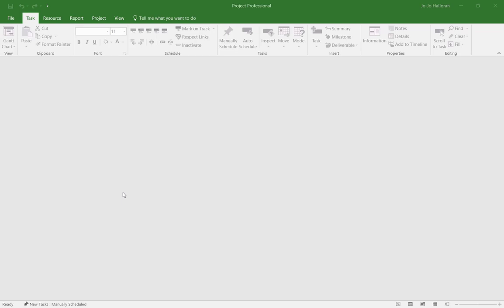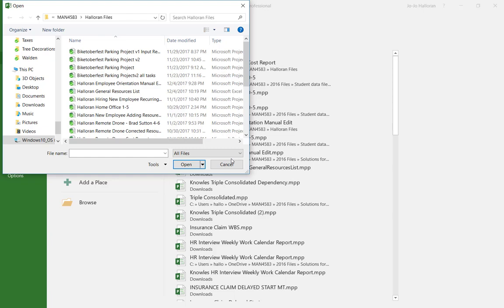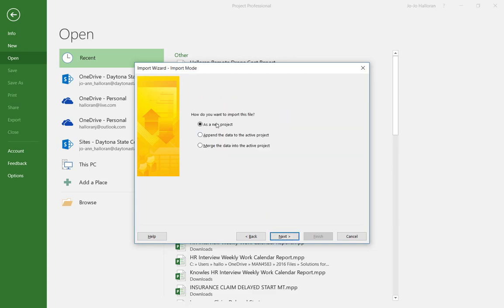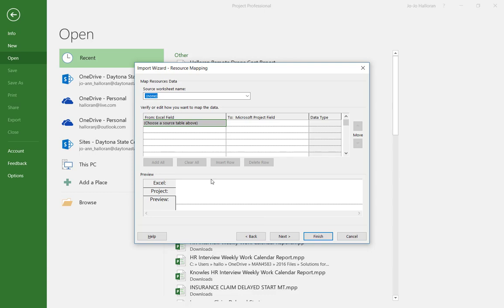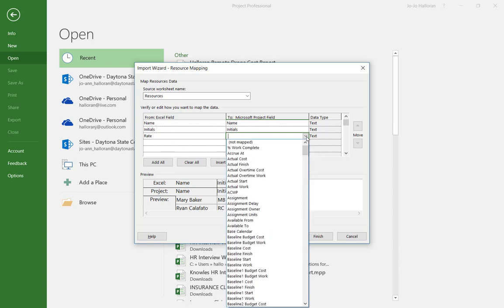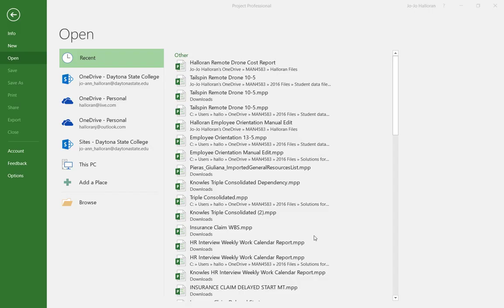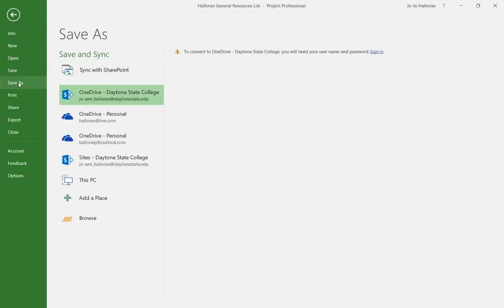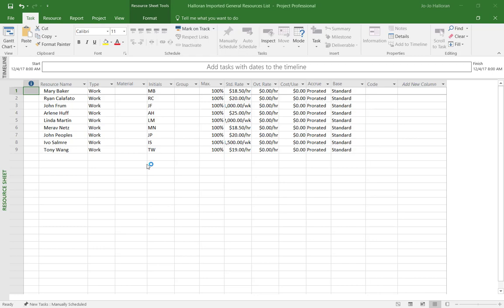12 6 Mastery Assessment Solution